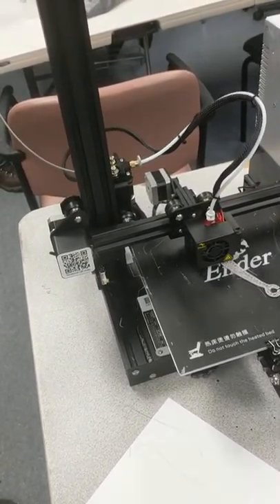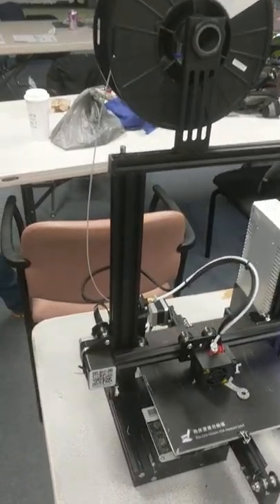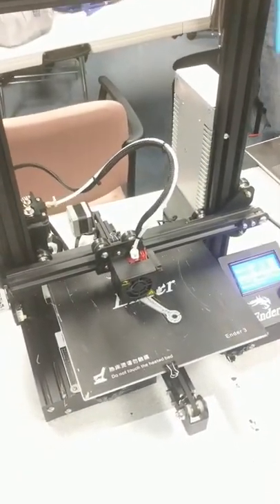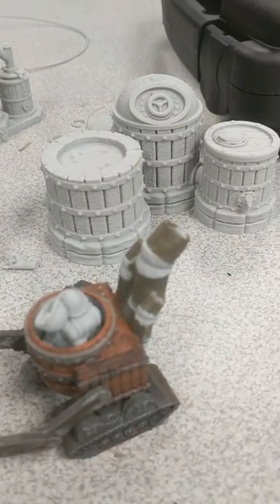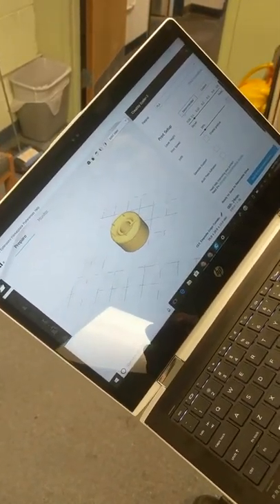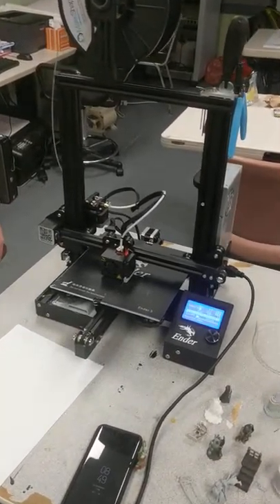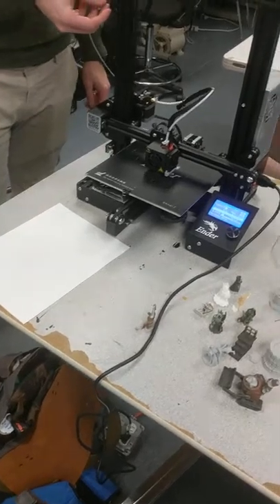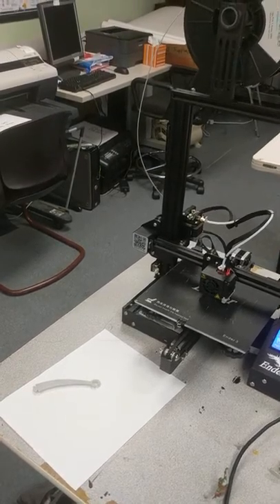2018-12-4 Creality 3D Ender 3 Demo and Tips - Part 2 of 3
This is a demo of the Creality 3D Ender 3 printer, intended for a 3D printing neophyte, given at SplatSpace Hackerspace in Durham, NC by Ryan Barnes, on 12/4/2018.  Lots of great tips and information!

Note: the demo was ad hoc, not planned.  Thus, this video is not information "dense", and we run into various unplanned problems (which we also troubleshoot), so if you're looking for a well-edited, info-dense video, this is not for you!  However, there are lots of useful tidbits of informational, usage, and troubleshooting value throughout, so new users of 3D printers might find this hour-long demo informational and useful.